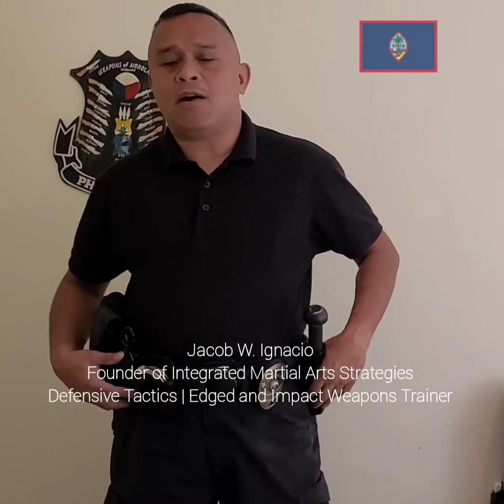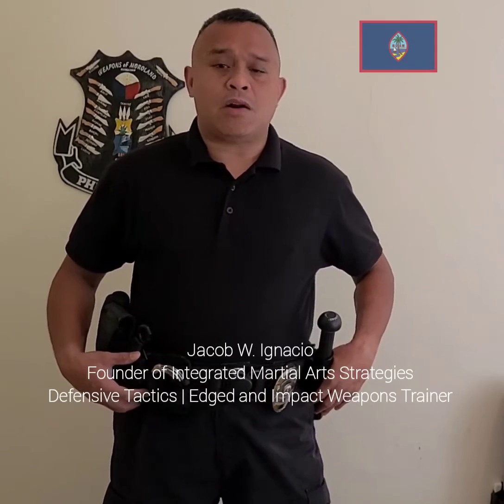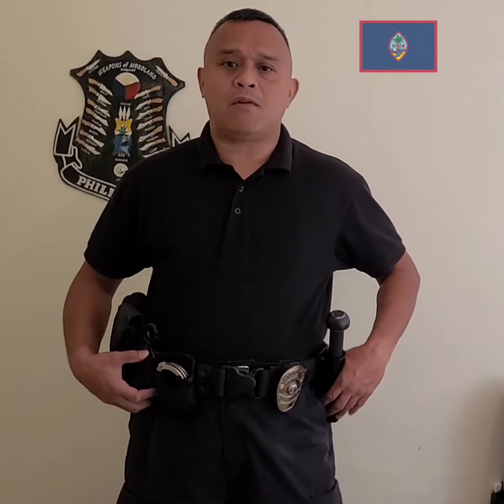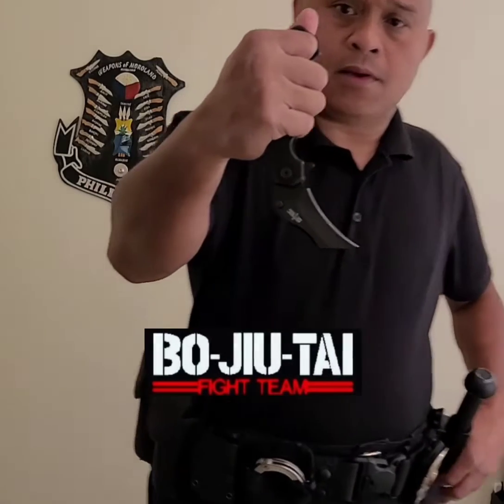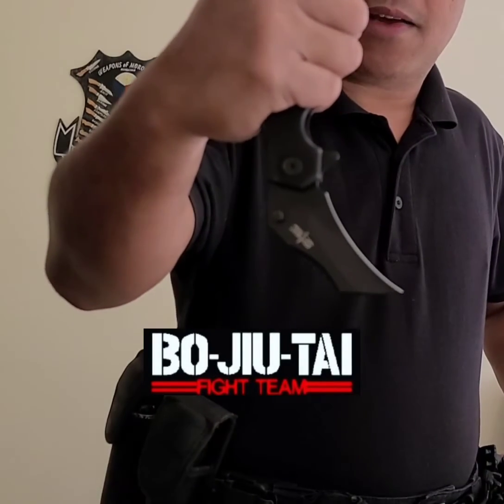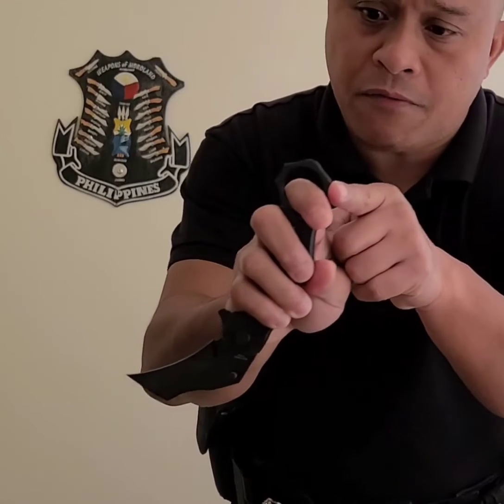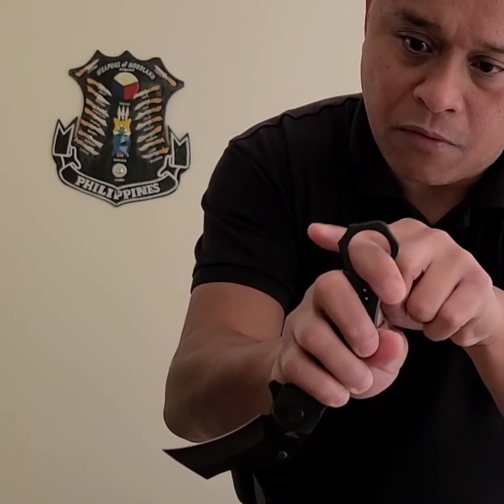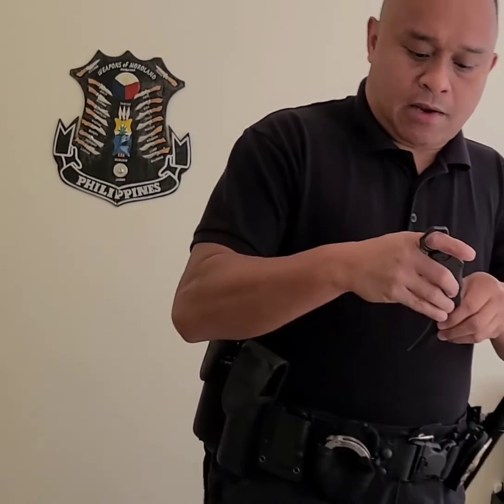Guam Defensive Tactics| Tactical Self-defense | Karambit Quick Deployment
Integrated Martial Arts Strategies (IMAS)
Founded by Sigung Jacob W.  Ignacio

▪︎7th Degree black belt Kajukenbo Kenpo Karate
▪︎3rd Degree black belt in karazenpogoshinjitsu
▪︎3rd Degree black belt American Kenpo Karate
▪︎Edged and impact weapons trainer
▪︎Student of the Tri-Angle Combatives (Tricom)Defensive Tactics Program/Survival Edge Tactical systems under Jared wihongi
▪︎Jacob has had extensive training in The Filipino Martial Arts of Kali-Arnis-Escrima, Wing  Chun,  Aikido,  Brazilian Jiu-jitsu
▪︎Defensive Tactics Trainer
Jacob has trained many Law Enforcement, Security Agents,  and Military Personnel.
▪︎23 years of experience in the Private Security Profession,
▪︎15 years experience of Martial Arts teaching
▪︎28 years of Martial arts training and experience